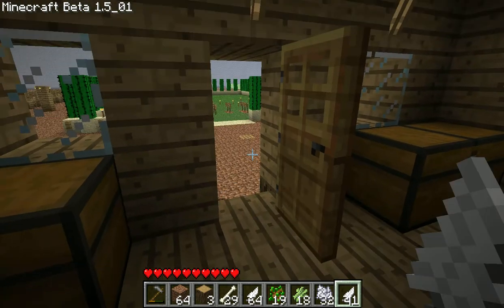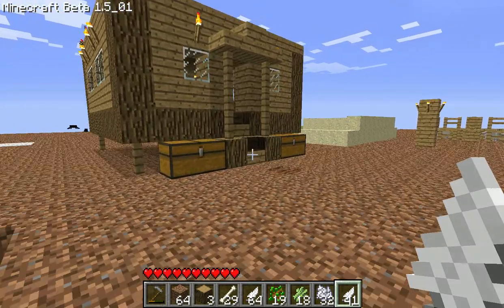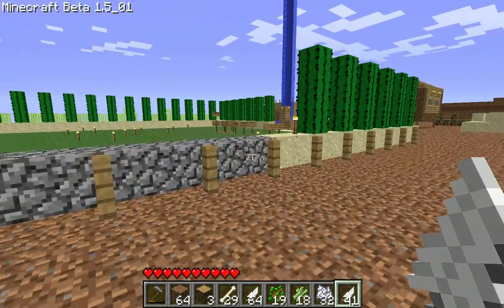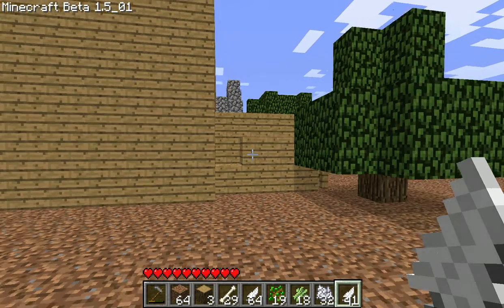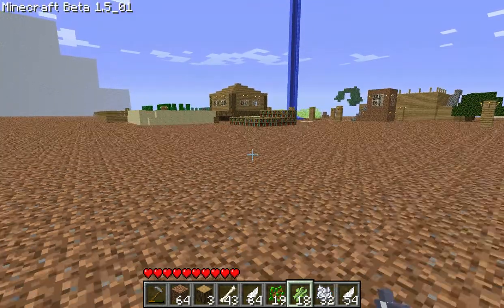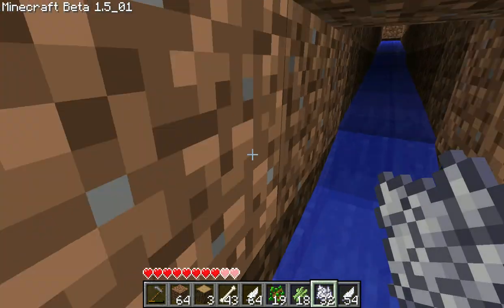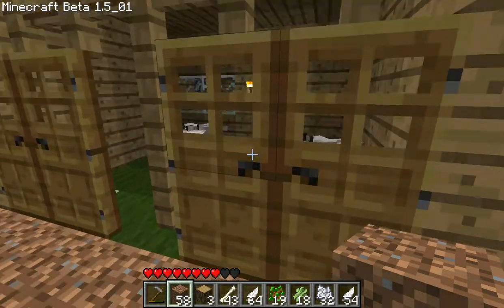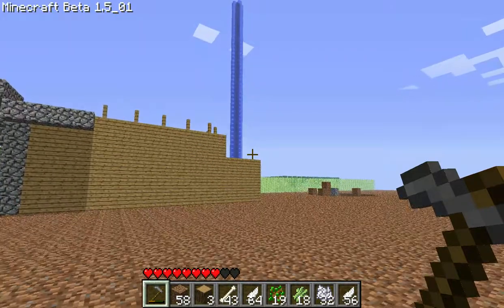IOWNYOU252 FARMCRAFT UPDATE EP-1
THE LITTLE PARTS OF THE MAP I HAVE DONE SO FAR.